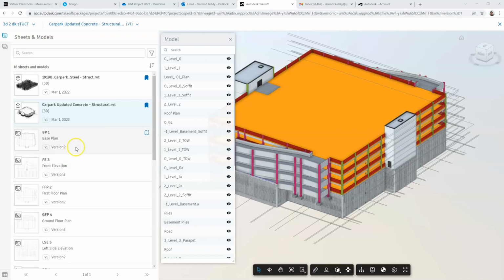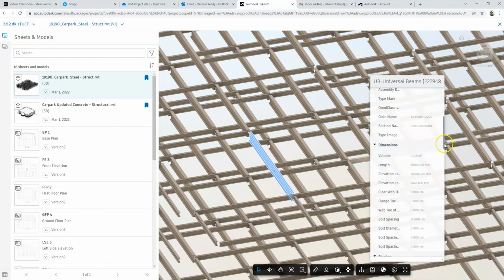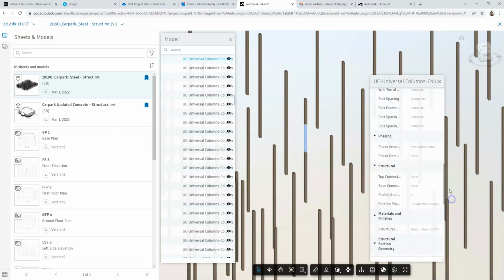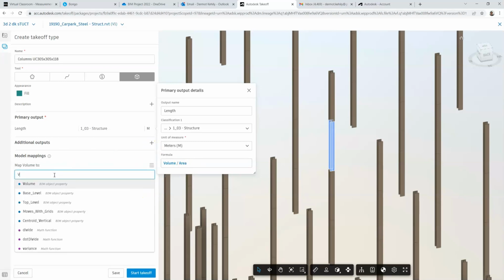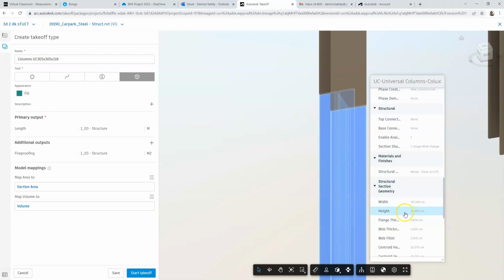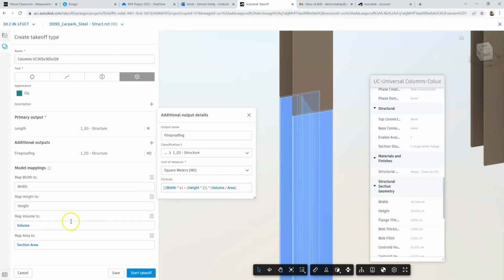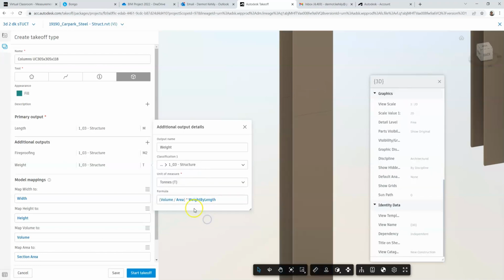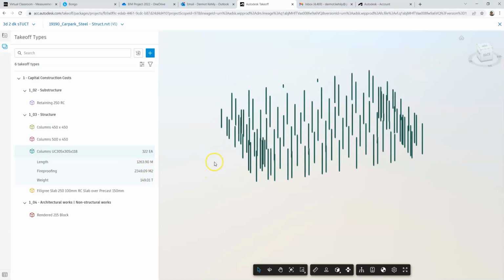Autodesk Takeoff 3D - 09 Steel Columns